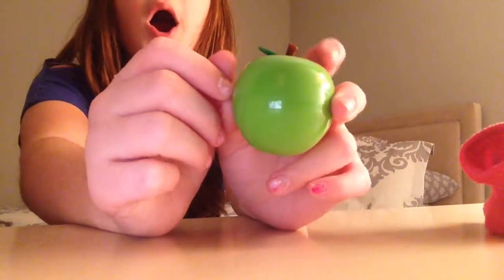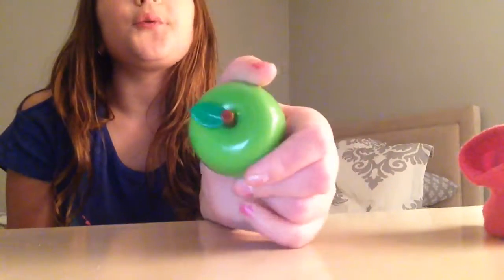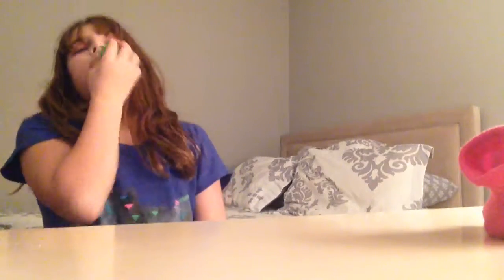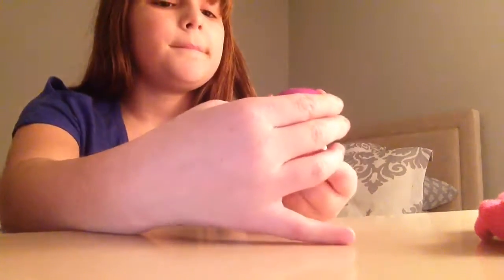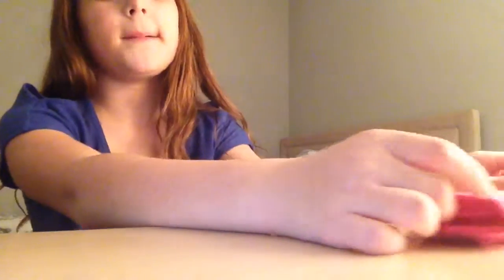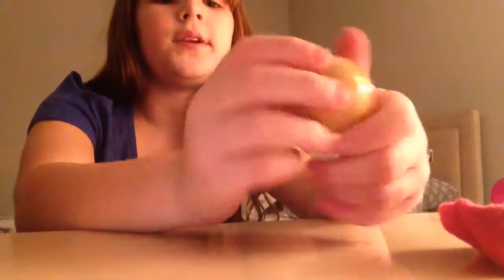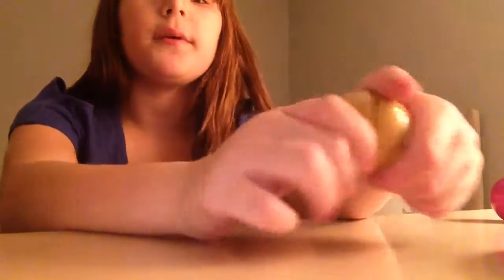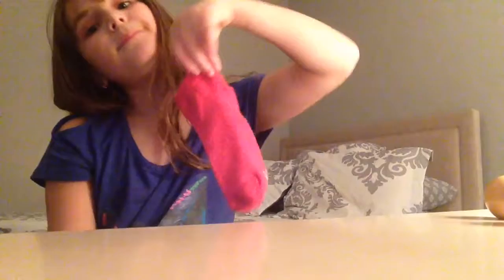Lip balm in a stoking